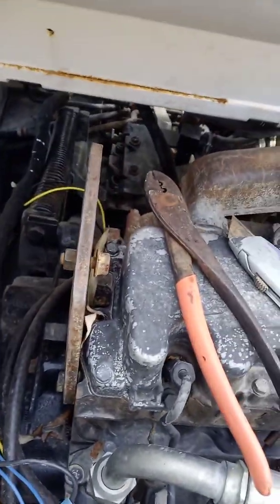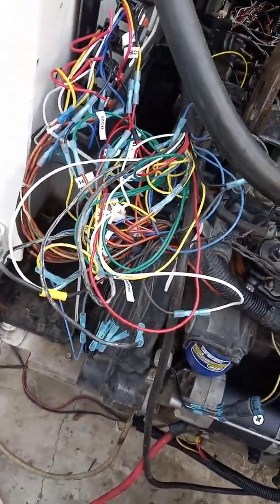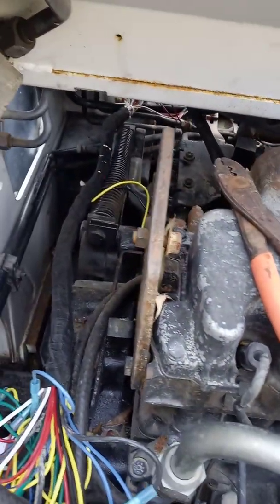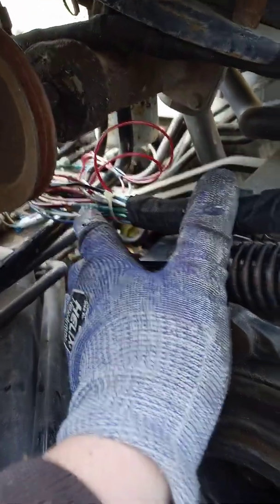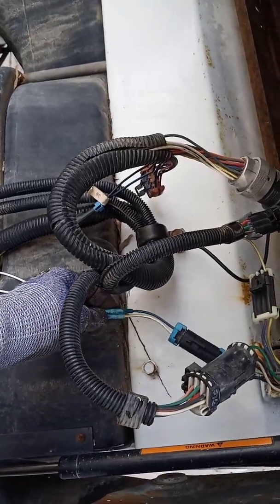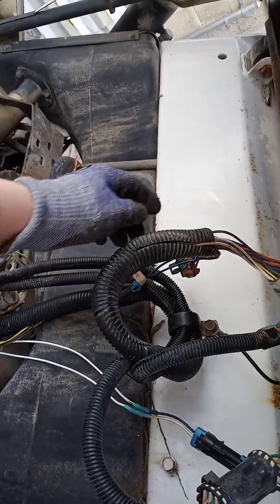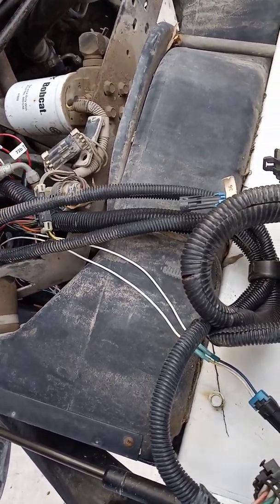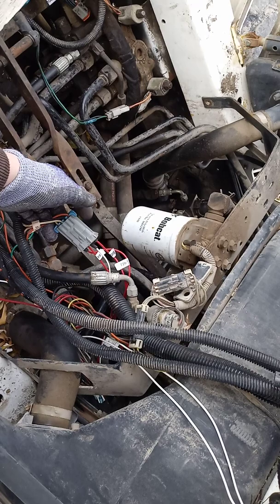Bobcat 873 wire harness rebuild.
this bobcat caught fire and 80-90 percent of the internal components were destroyed, being Mr project, I decided to buy it and see if I could make a little hobby tractor out if it. so far I've gutted the hull of burned parts, painted the interior of the hull, re built the hydrostatic pump, cleaned all lines and hoses as well as replaced most of the internal parts. One of the most concerning repairs was the wire harness, 1200.00 was the going rate at bobcat and I was going to try and  avoid it by getting a used one. unfortunately there aren't alot out there. I printed the schematics and started running wires. using an ohm meter I was able to run continuity tests on all wires and I'm now finished connecting everything with the exception of the hand controls, those are around a grand. I'm very confident everything is wired properly, there are a few loose ends such as installing a diode from the flow plugs to the relay, but I'm extreme
ly relieved to have completed this task. This weekend I'll be firing up the engine. parts are very expensive and for good reason. an individual can make 250k per year with a machine like this. I'll be using it for personal pro jects and adding some attachments like a backhoe and post hole digger. if you have any questions about the harness feel free to drop a line. it was fun and educational and I recommend it if you have about  3-4 days of free time.